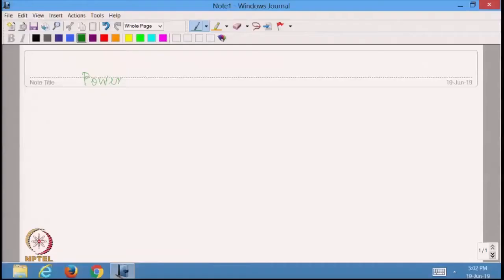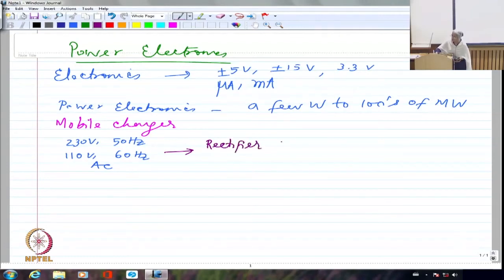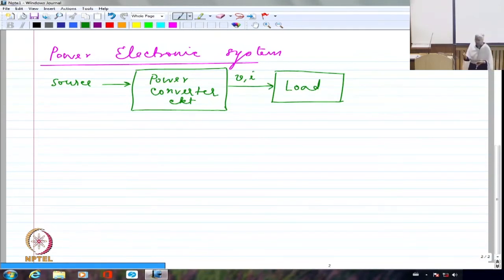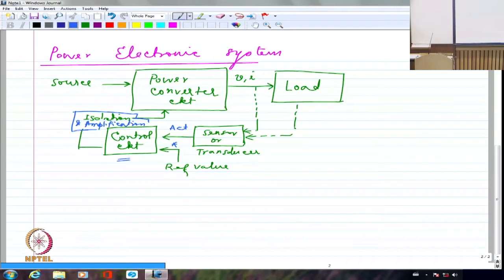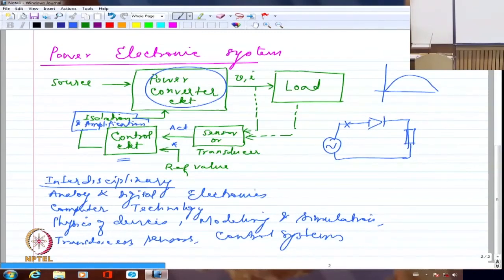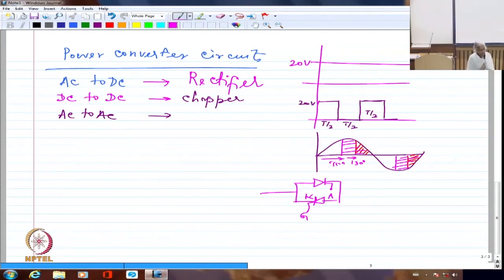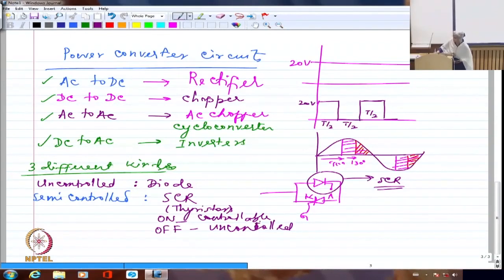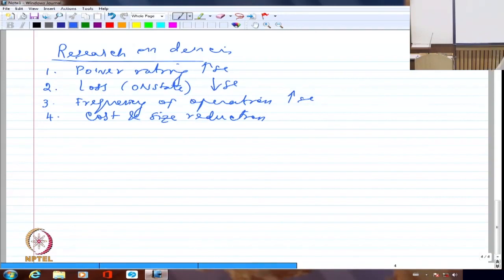Introduction to Power Electronics